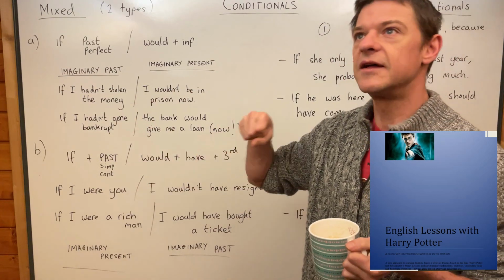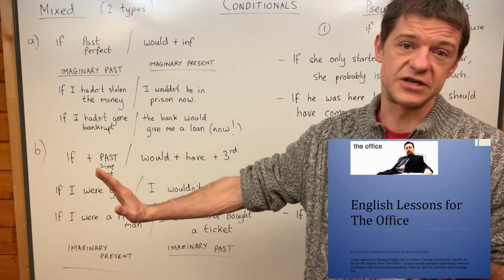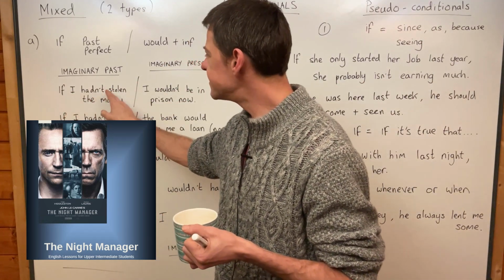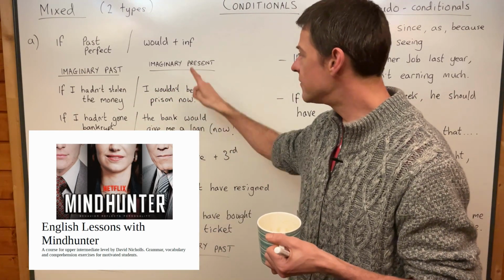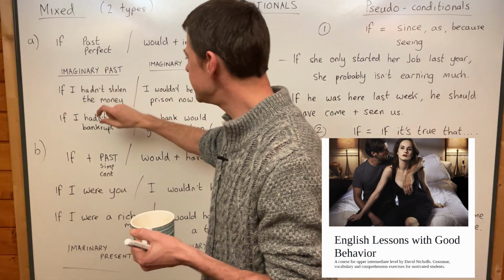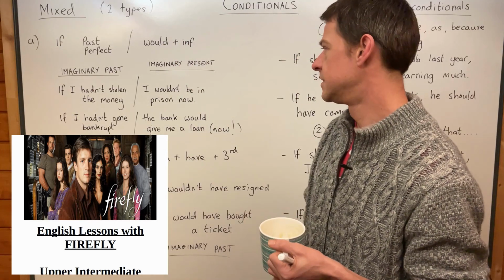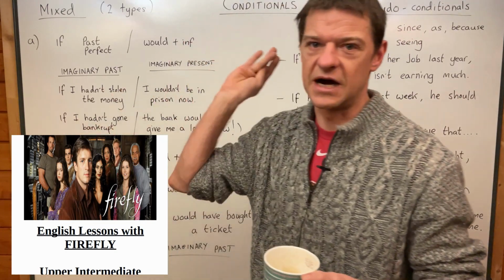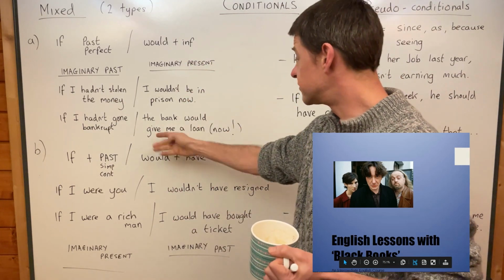Mixed and Pseudo Conditionals